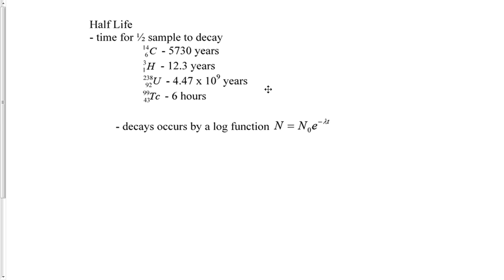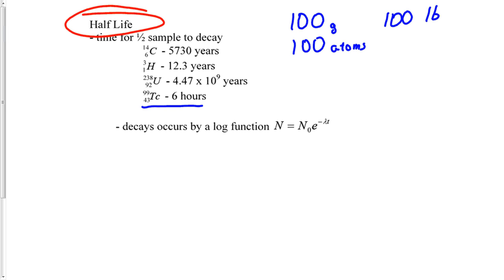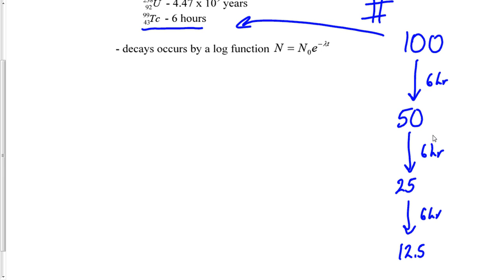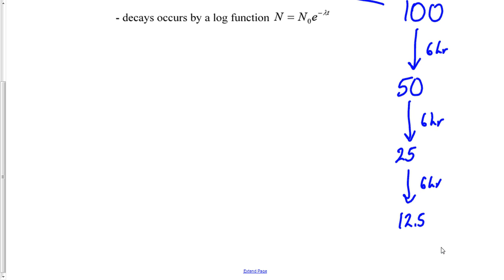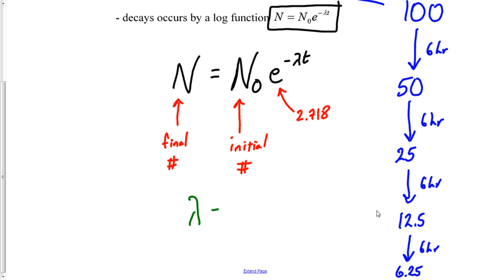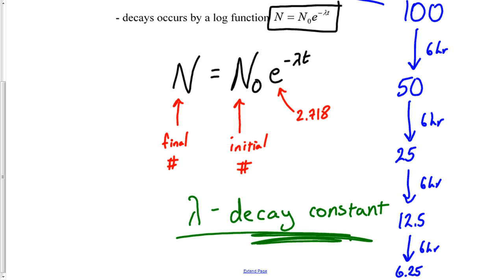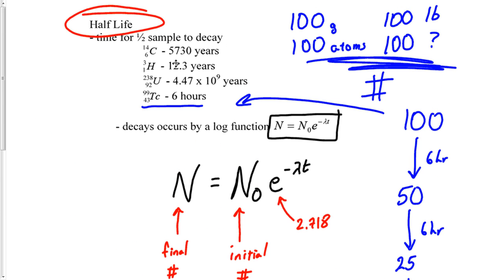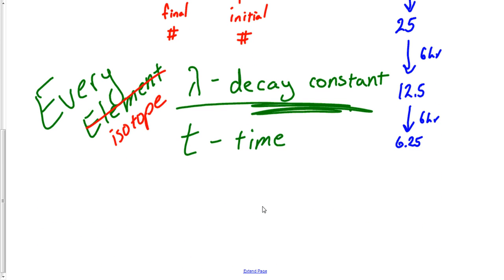Half Life Decay N=N0e (Natural Log)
How to calculate and use decay constants in radioactive half life problems.